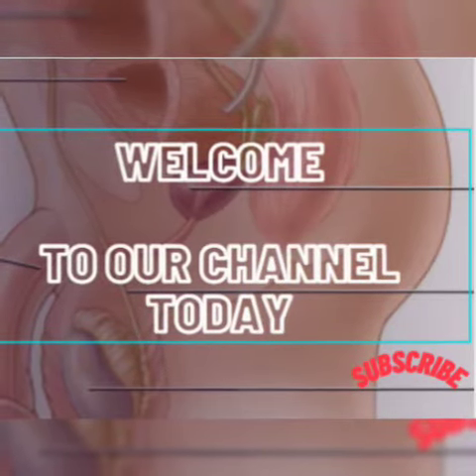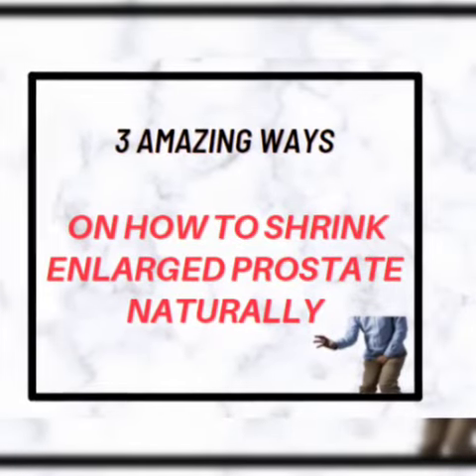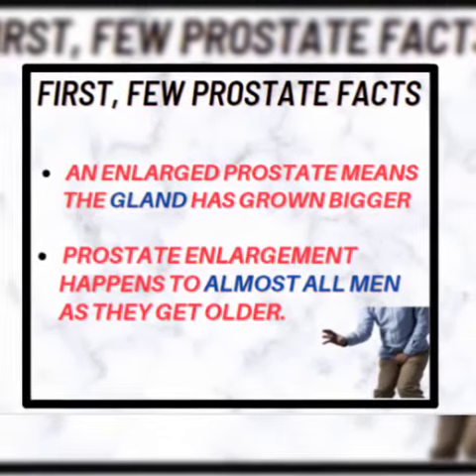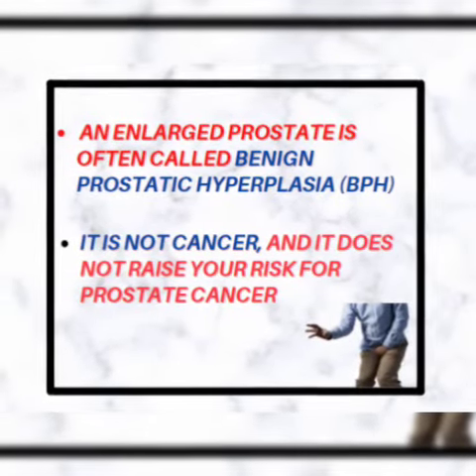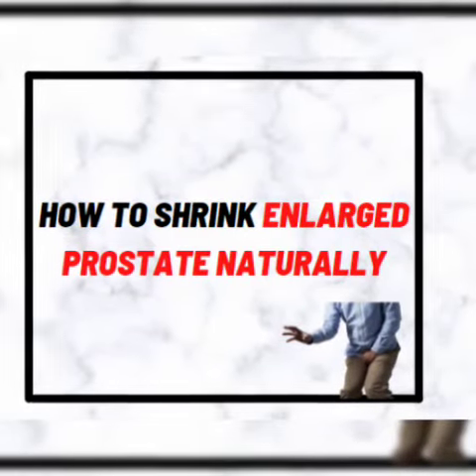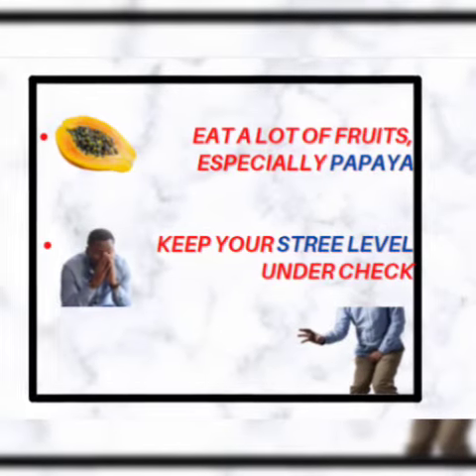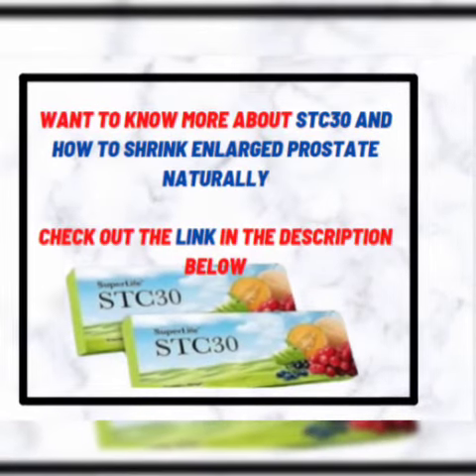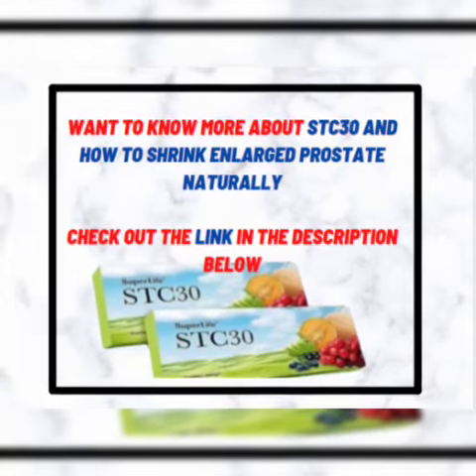3 Amazing Ways On How To Shrink Enlarged Prostate Naturally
Looking For An Effective Ways On how to shrink enlarged prostate naturally, we have it all covered in this New Content.

Prostate Enlargement also Known as BPH is an age-associated sickness commonly found among older men of About 40, 45 and above.

There are so many suggested treatments Options For an enlarged prostate, but we have proven the Natural means as the most effective.

In the link below, we have provided a detailed answer on how to shrink enlarged prostate naturally even if everything you have done in the past failed including surgery.